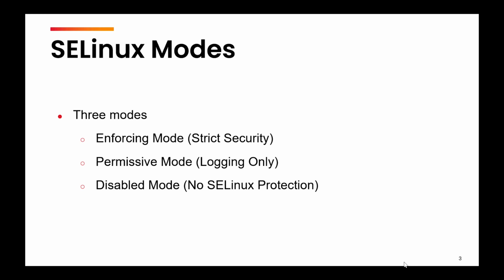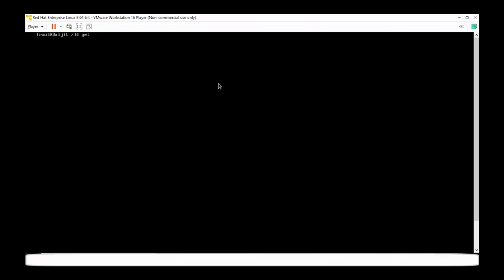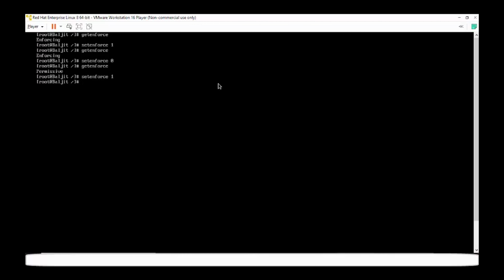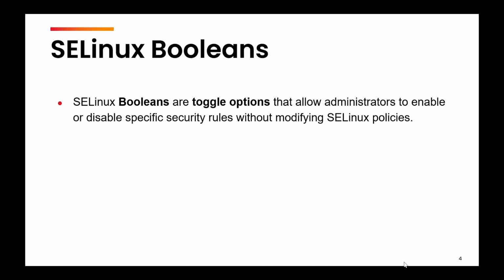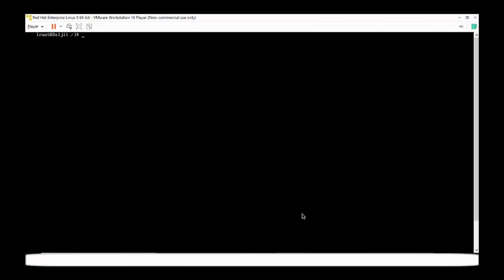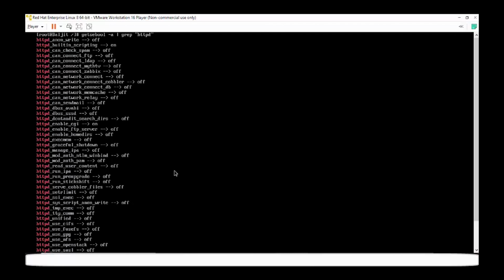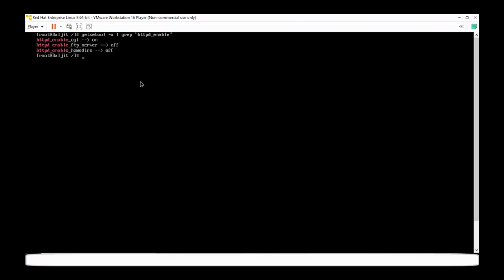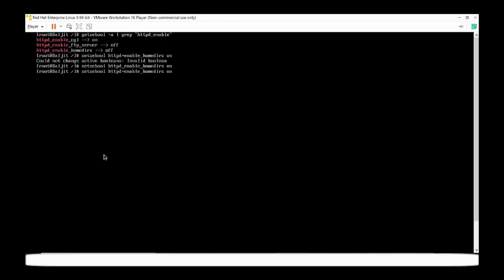Confused by SELinux? Modes & Booleans Made Easy || RHCSA Complete Course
Welcome back to Part 2 of our SELinux series in the RHCSA Full Course! In this video, we explore SELinux modes and booleans, key concepts for managing system security in RHEL.

🔹 Topics Covered:
✅ Understanding SELinux Modes:

Enforcing (Strict Security)
Permissive (Logs but Doesn’t Block)
Disabled (No SELinux Protection)
✅ How to change SELinux modes temporarily and permanently
✅ SELinux Booleans: Toggling security policies for services
✅ Using setsebool, getsebool, and semanage boolean

By the end of this video, you’ll understand how to manage SELinux modes and booleans effectively for the RHCSA exam and real-world Linux security.